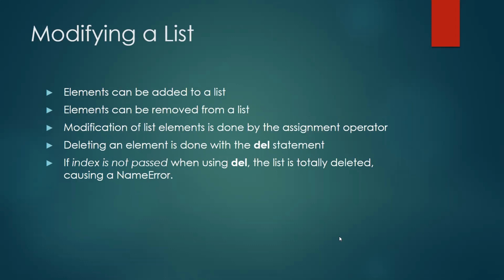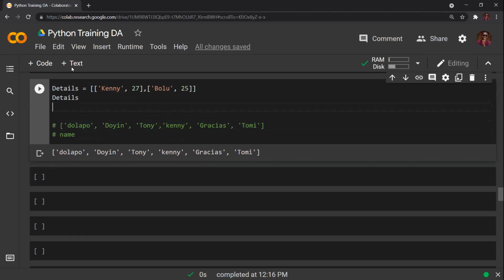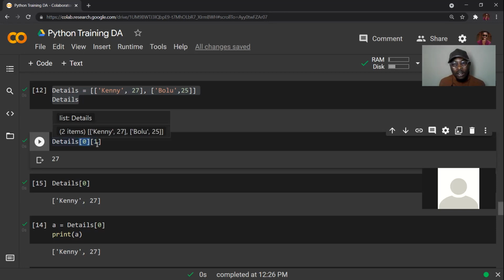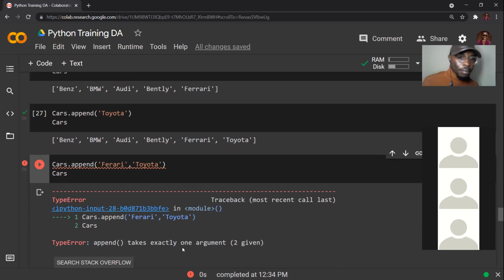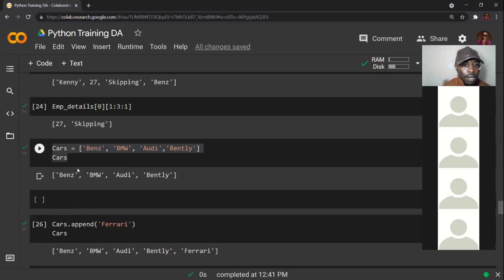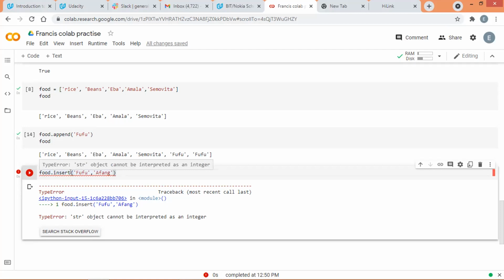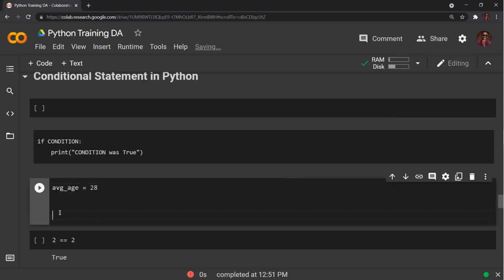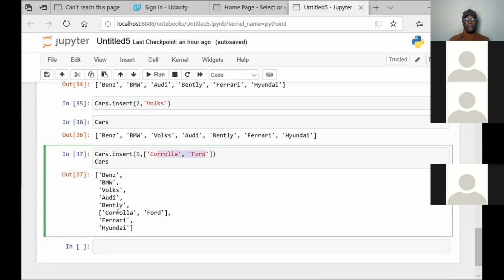Nested List in Python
This explains the Nested List sequence data type in python, alongside Conditional in Python.